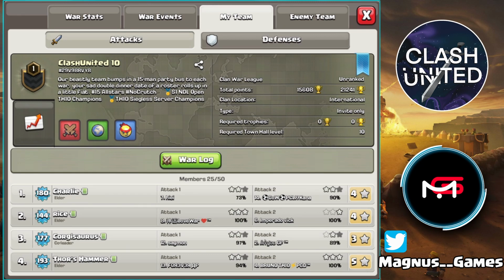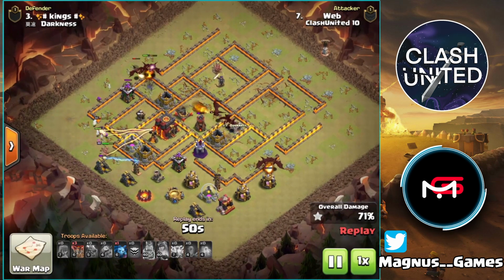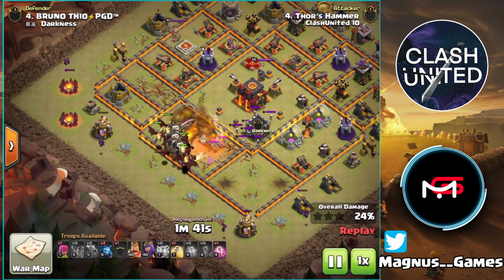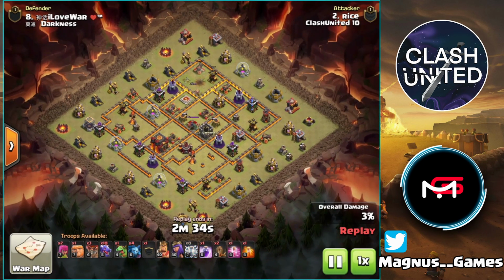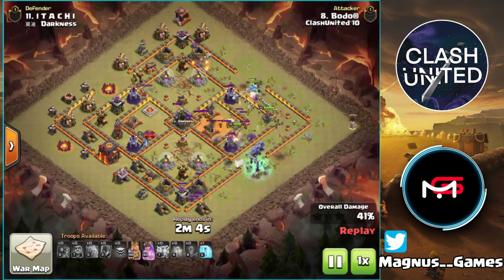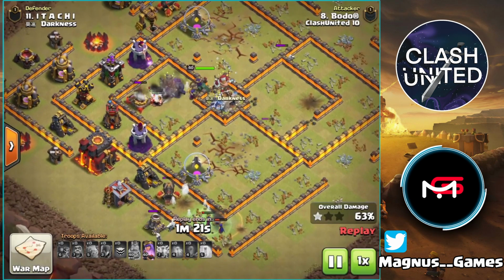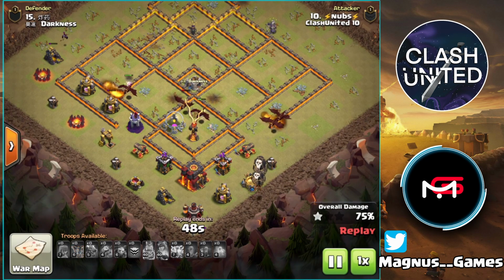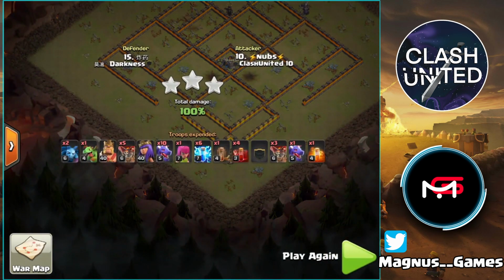ClashUnited 10 vs Darkness | NDL SUPERFLY PLAYOFF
Grossly overdue recap of the final match between ClashUnited 10 and Darkness in the No Dip League (NDL) town hall 10 division in Superfly. These clans have fought hard all season long to earn this moment, who would be the one to persevere?

◼️ Follow ClashUnited!